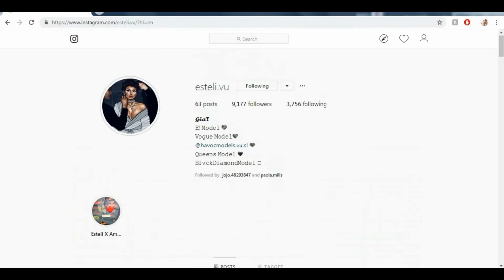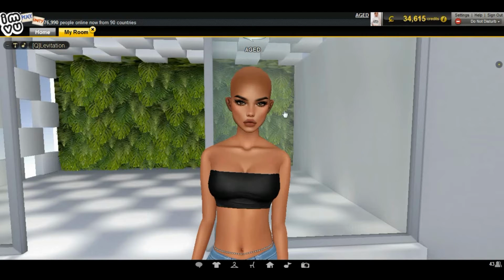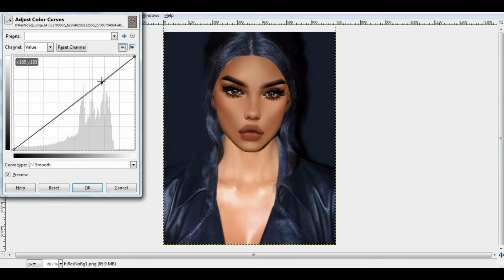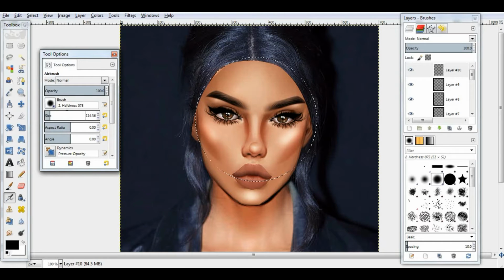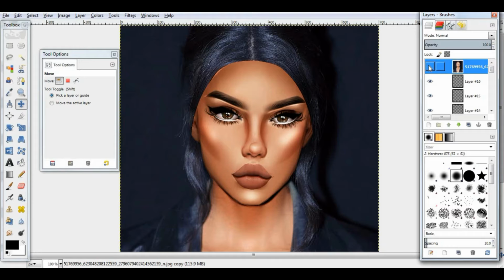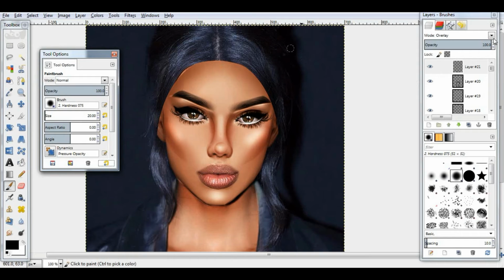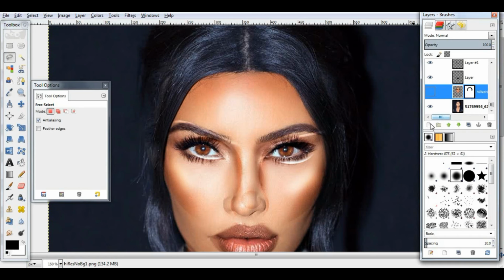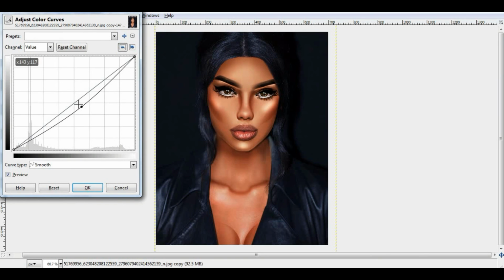Editing my avi into Kim K| IMVU